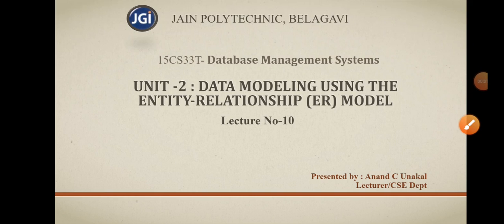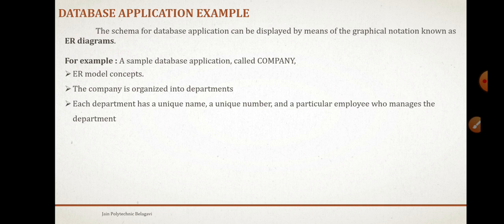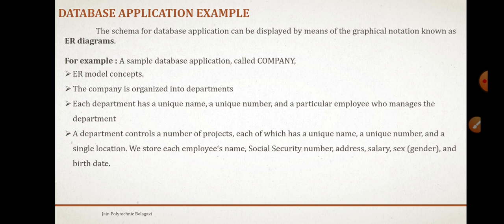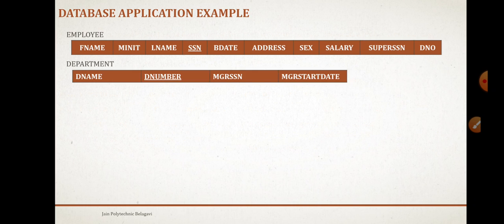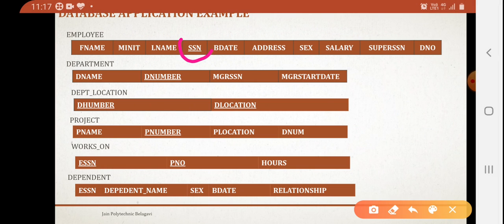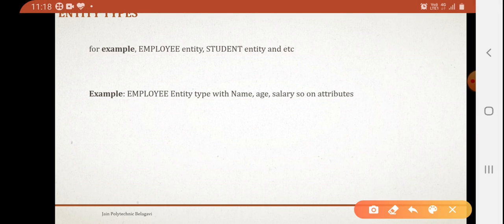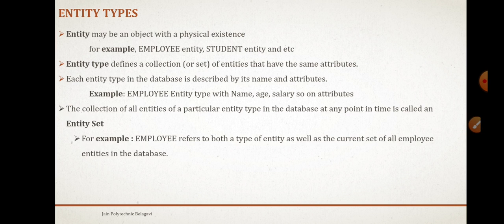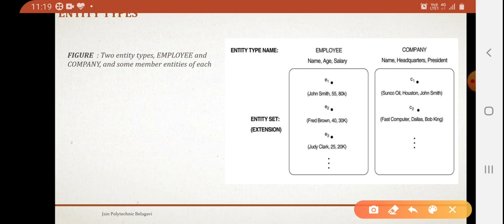15CS33T-Database Management Systems-Unit 2-Lect 10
Database applications and examples,Entity types